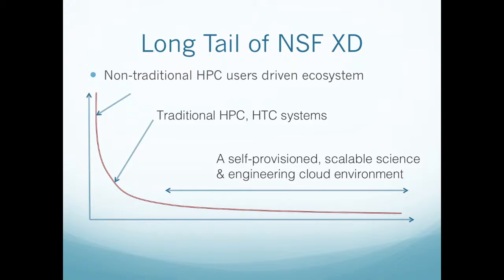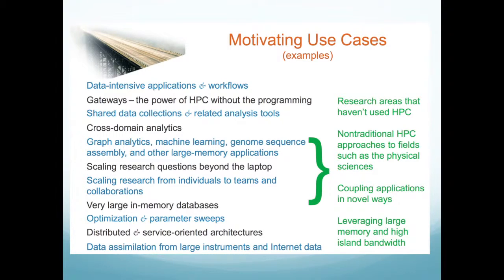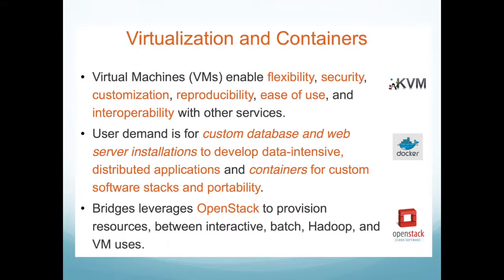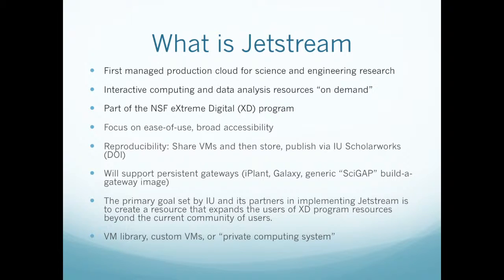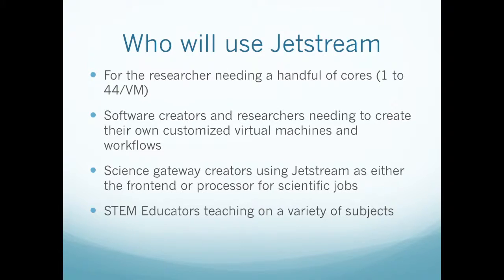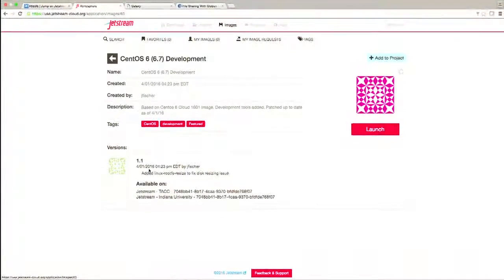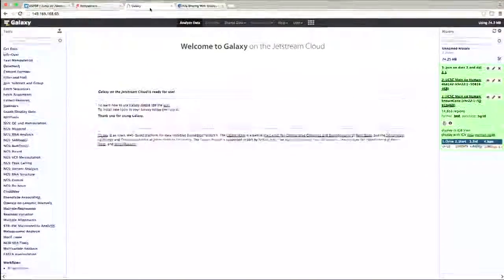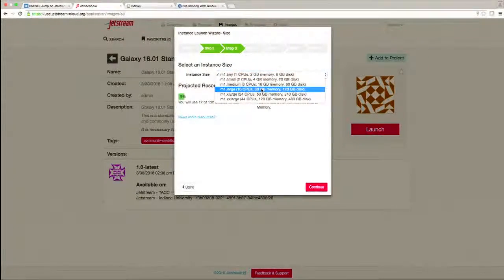2016 Cyberinfrastructure Day: New XSEDE Resources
2016 Cyberinfrastructure Day
New XSEDE Resources - Bridges and Jetstream: Hadrian Djohari, PhD